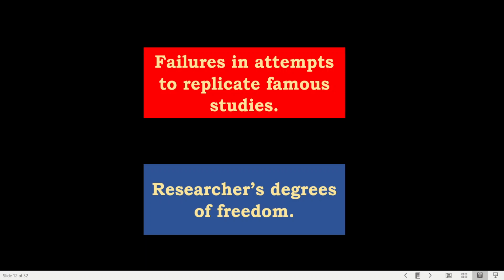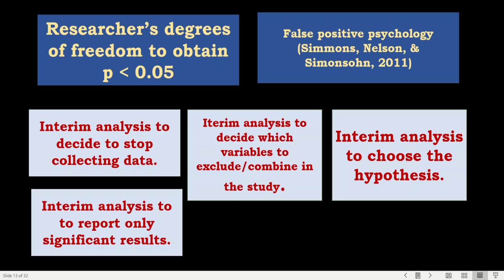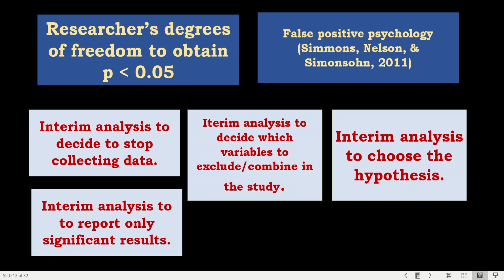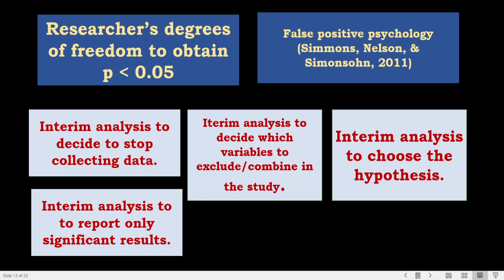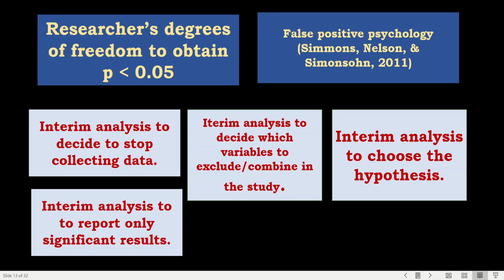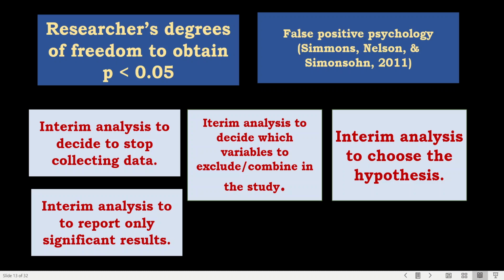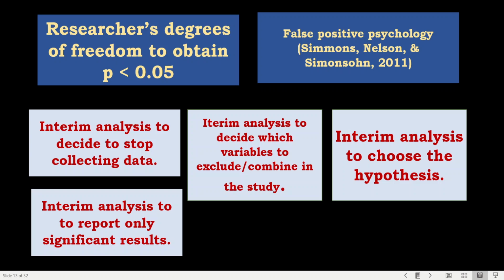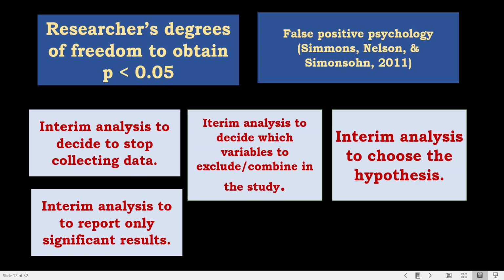Ethics and new developments: 3. Ethics in data analysis.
Brief introduction to ethics in data analysis.